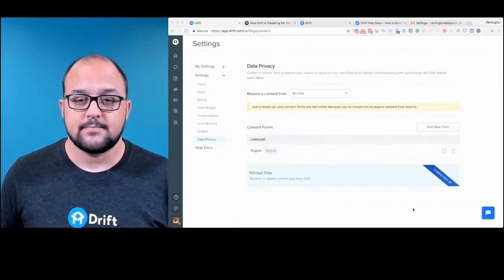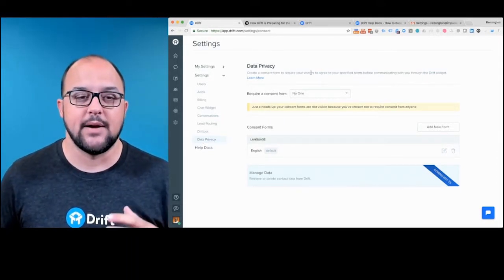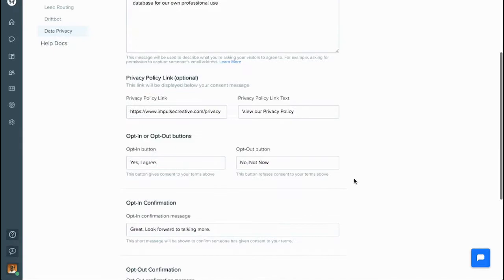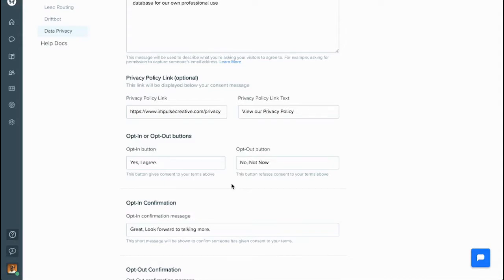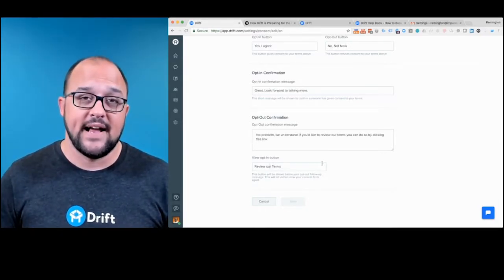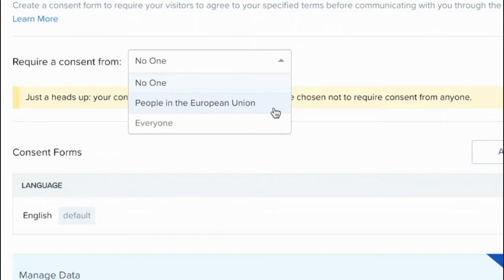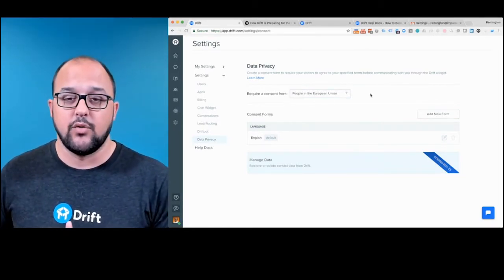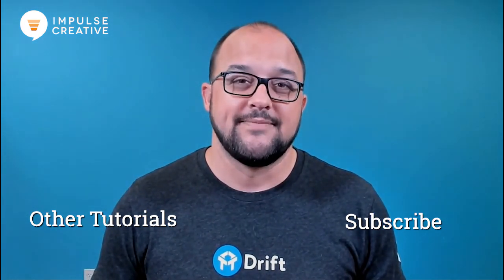Drift Chat Tutorial: Drift + GDPR - How to Setup Data Privacy Consent Settings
👉 Here's a link to more information on what Drift is doing for GDPR